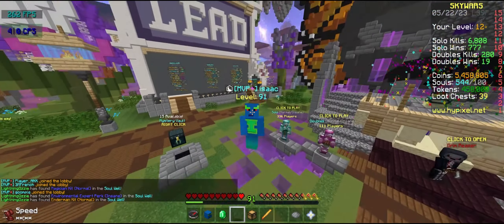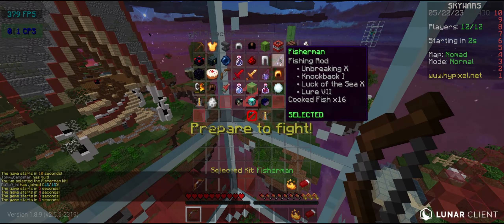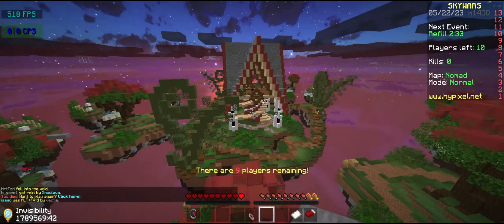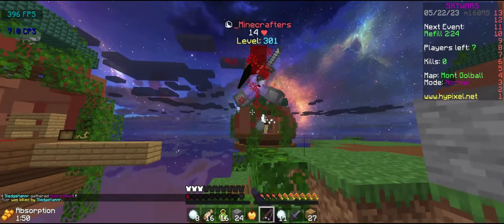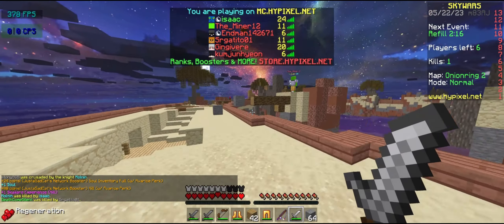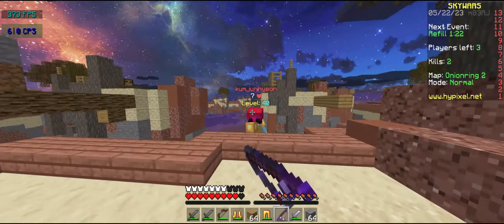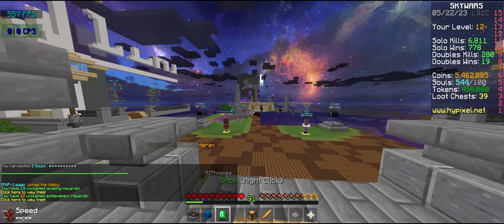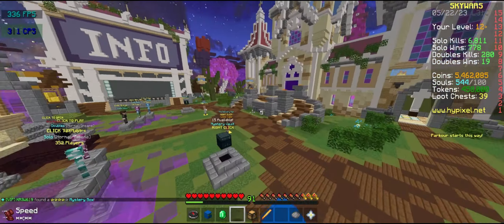Winning Skywars WITH EVERY KIT IN HYPIXEL! Ep.15 Fisherman